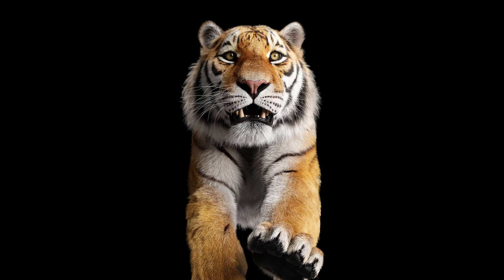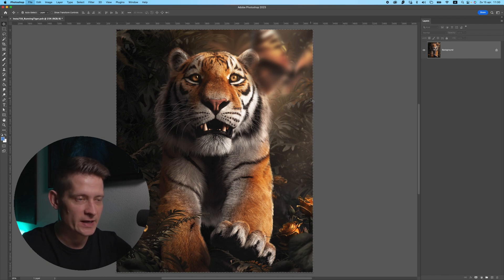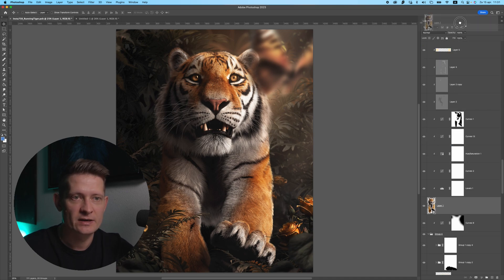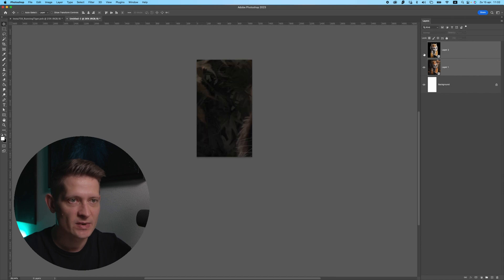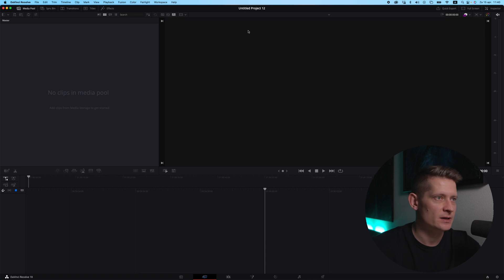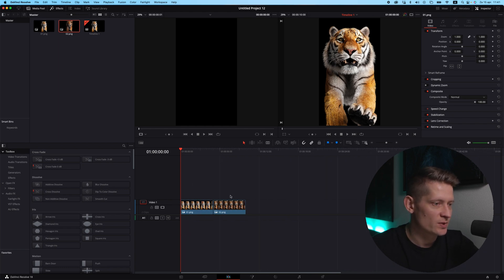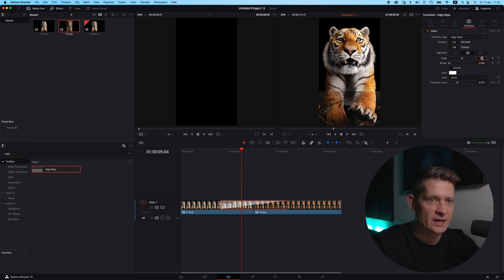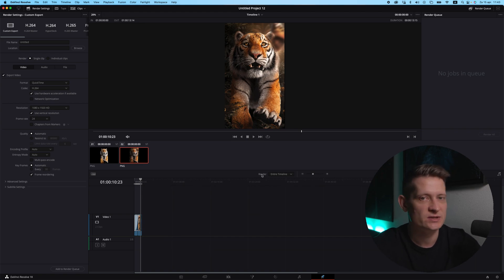How to Create A PERFECT Before & After INSTAGRAM REEL with DaVinci Resolve (FREE)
Create a Pixel Perfect Before and After Instagram Reel to Get More Views and Grow Your Instagram Account. Easy tutorial in Adobe Photoshop & DaVinci Resolve.